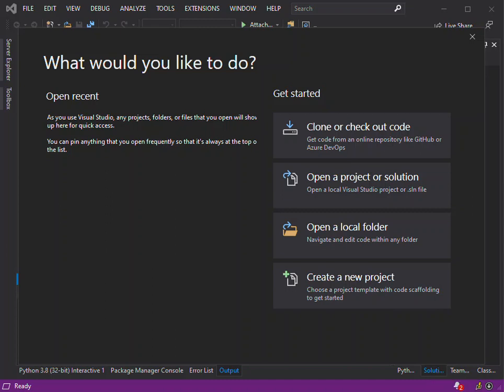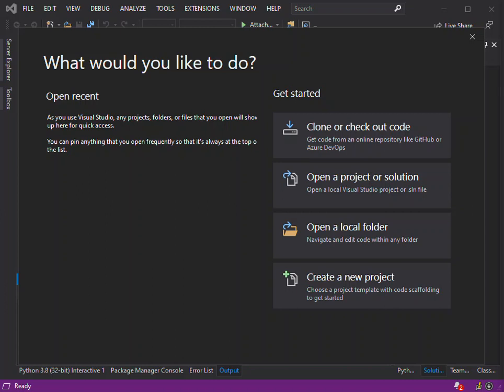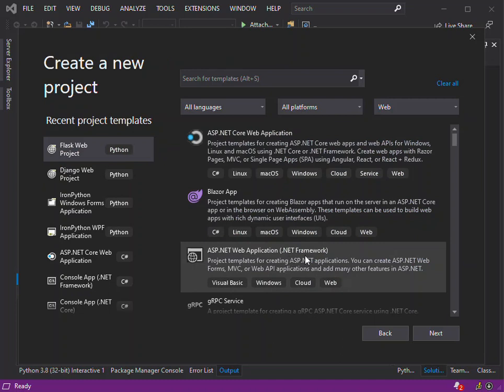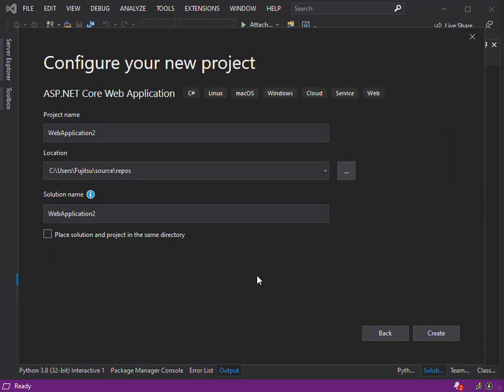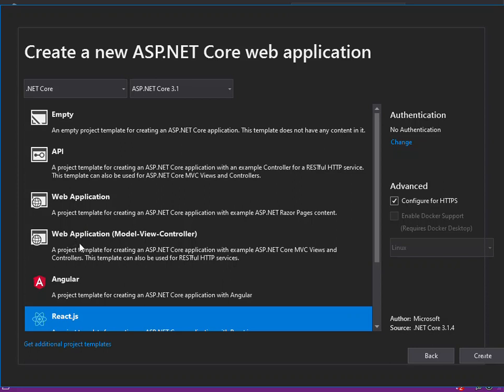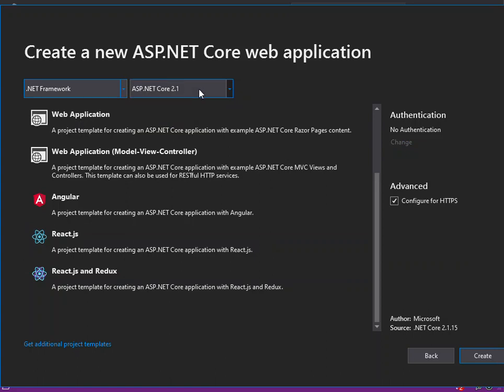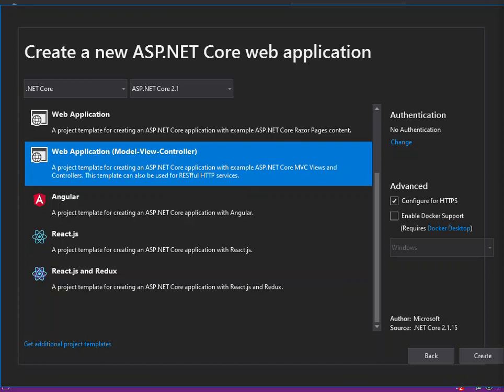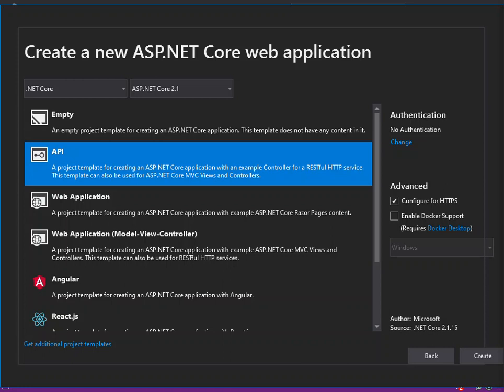Web Development in Visual Studio | ASP.NET Getting Started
Web Development in Visual Studio 2019 | ASP.NET Getting Started
Websites and web applications
ASP.NET offers three frameworks for creating web applications: Web Forms, ASP.NET MVC, and ASP.NET Web Pages. All three frameworks are stable and mature, and you can create great web applications with any of them. No matter what framework you choose, you will get all the benefits and features of ASP.NET everywhere.

Each framework targets a different development style. The one you choose depends on a combination of your programming assets (knowledge, skills, and development experience), the type of application you're creating, and the development approach you're comfortable with
Web development is the work involved in developing a website for the Internet (World Wide Web) or an intranet (a private network).[1] Web development can range from developing a simple single static page of plain text to complex web-based internet applications (web apps), electronic businesses, and social network services. A more comprehensive list of tasks to which web development commonly refers, may include web engineering, web design, web content development, client liaison, client-side/server-side scripting, web server and network security configuration, and e-commerce development.